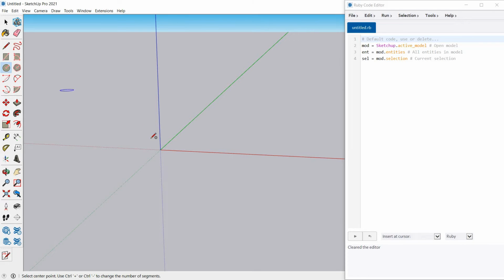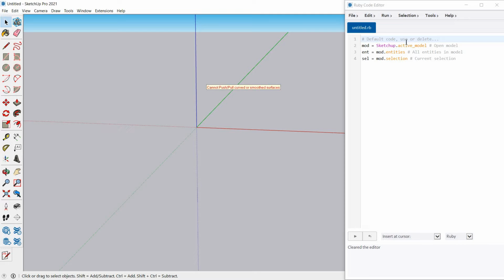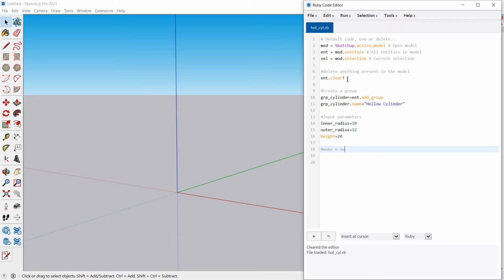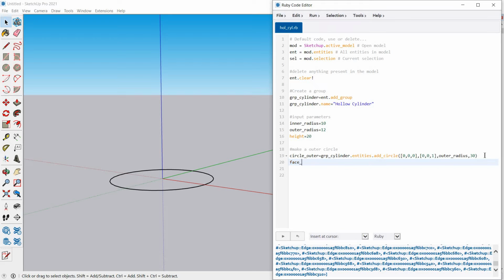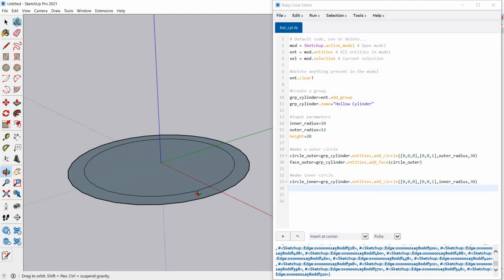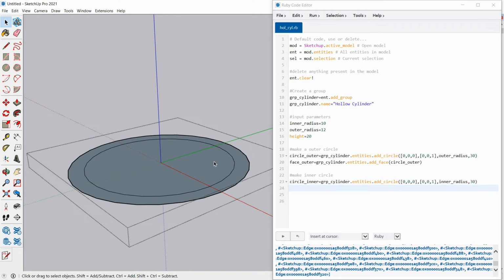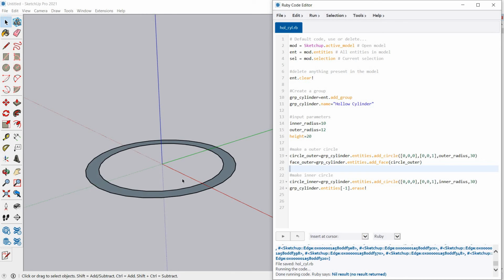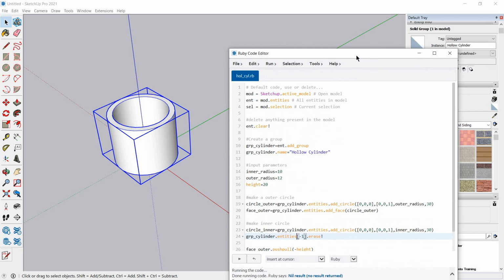Draw Hollow Cylinder || Part 7 || Examples